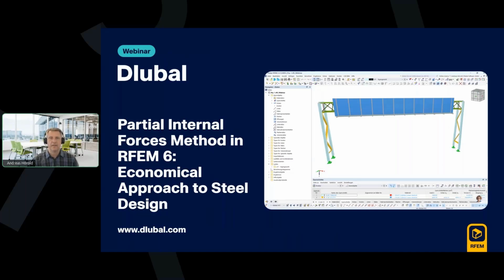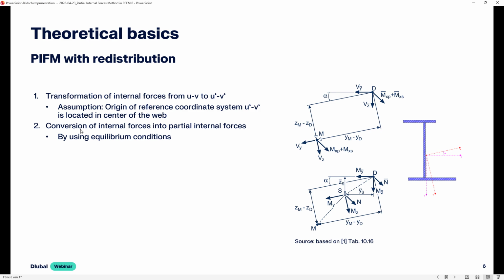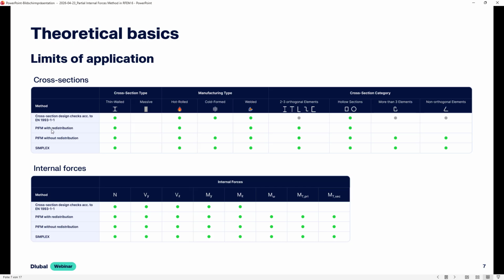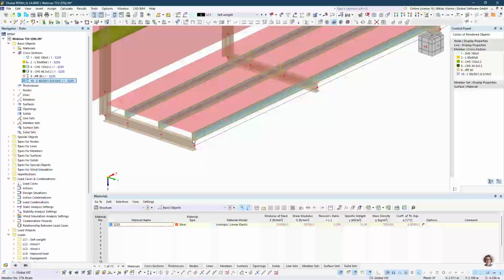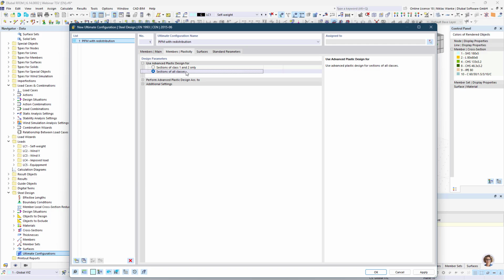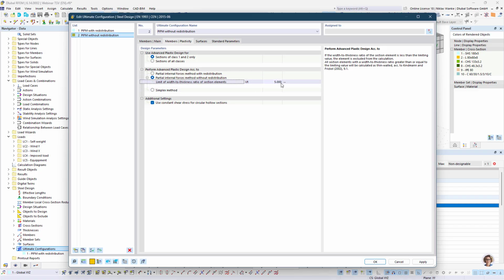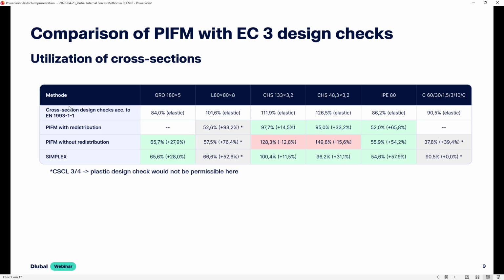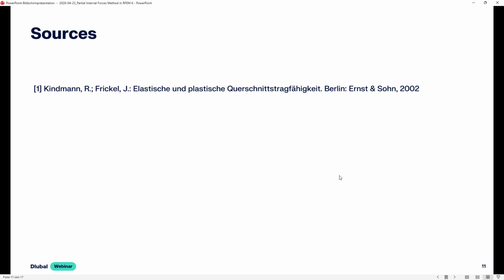[EN] Webinář | Metoda dílčích vnitřních sil v programu RFEM 6: Hospodárný přístup k návrhu ocelov...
V tomto webináři vám předvedeme metodu dílčích vnitřních sil (MDVS) jako efektivní přístup k návrhu ocelových konstrukcí. Osvojíte si základy, uvidíte použití této metody v programu RFEM 6 a získáte srovnání s posouzeními podle EC3.

Podrobný program:
00:00 Úvod
02:25 Teoretické základy
27:05 Použití MDVS v programu RFEM 6
58:30 Porovnání MDVS s posouzeními podle EC 3
01:03:00 Shrnutí